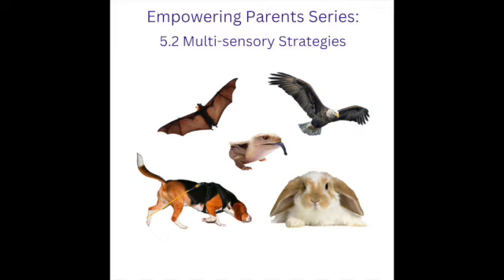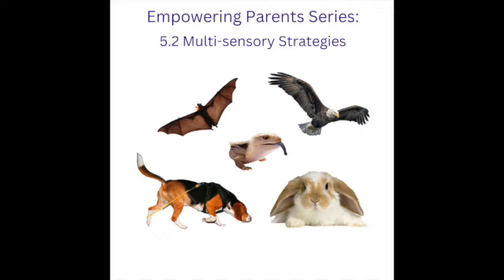5.2 Multi-Sensory Strategies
Learn practical strategies to enhance your child's educational experience.